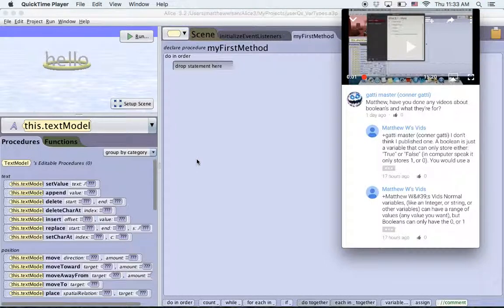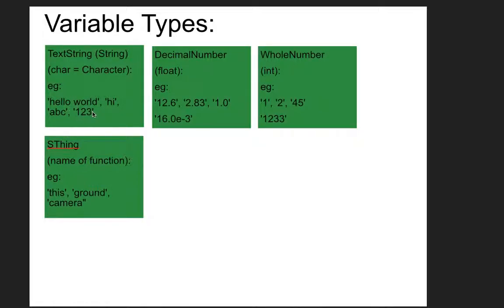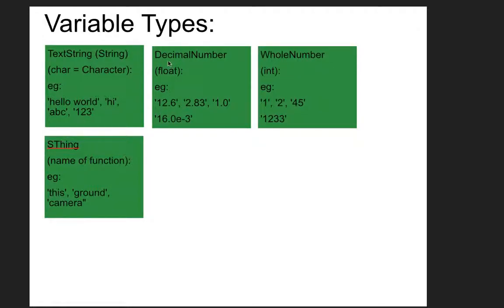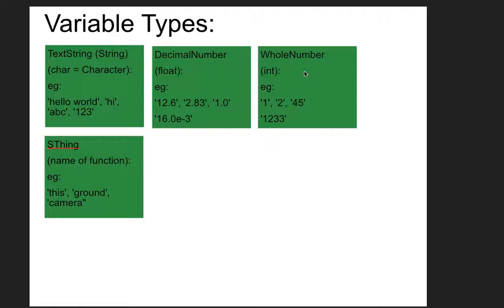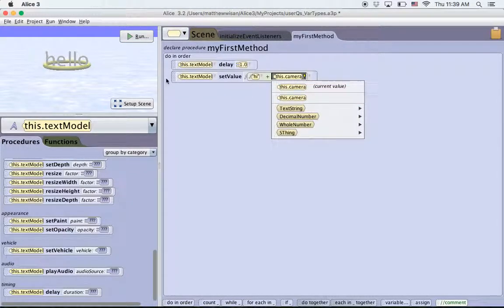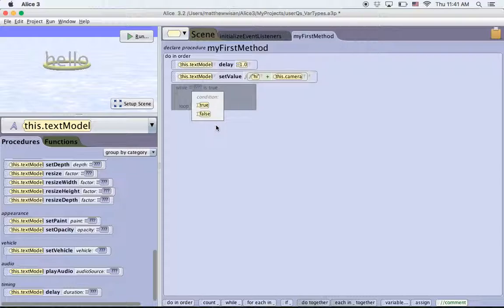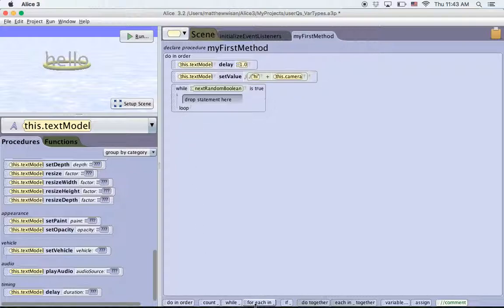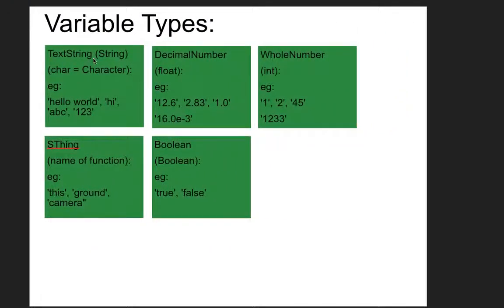Alice 3.2 User Question 2 Variable Types and Booleans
This is the second video in a new series of videos where I answer common questions about Alice 3.2 (and 3.1) Programming. This video covers the different types of variables in Alice including booleans. If you have a question about Alice Post it here and I will try to answer it.
Note: Because it sometimes takes lot of time to research questions I can't always reply quickly.

The Alice 3.2 story-telling environment, is a free software/program from Carnegie Mellon that teaches people how to program computers, by using a story-telling approach. It can be gotten for free from Carnegie Mellon at: